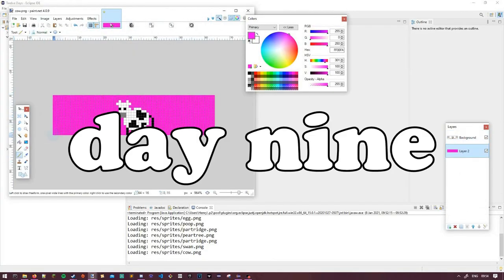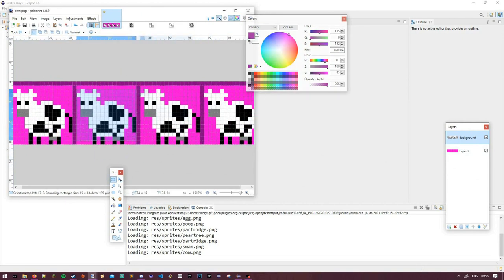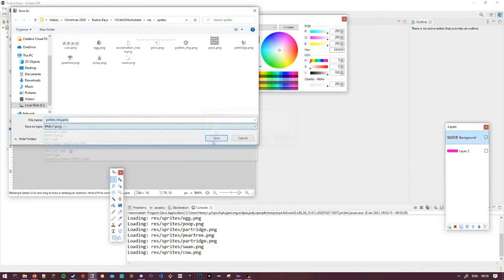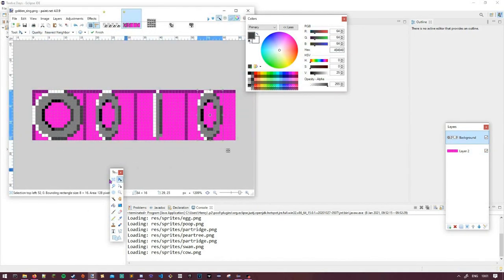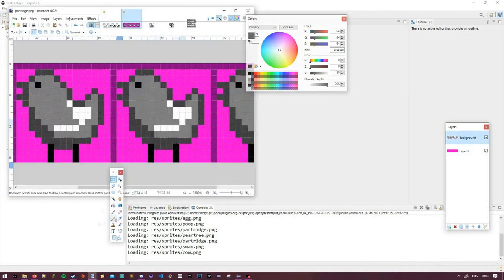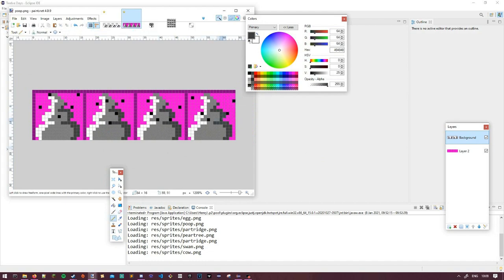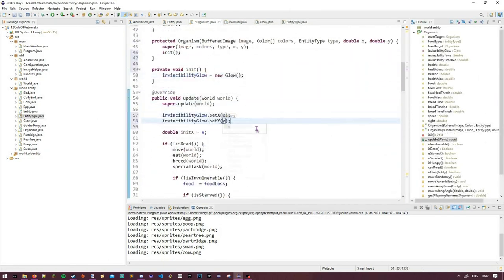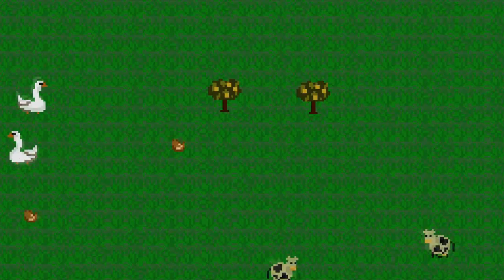Nine Ladies Dancing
Hey howdy hey! Welcome to the nineth of 12 videos I am creating for the 12 days of christmas.

Each day (I might miss a few) I will be releasing a new video about a pseudo-cellular automata project I am working on where every day I add a new piece of functionality to the project. That functionality will be determined or inspired by the lyrics in the song!

Tear me to pieces in the comments.